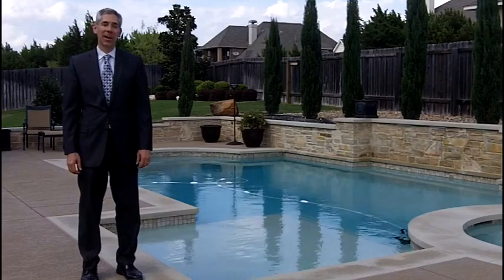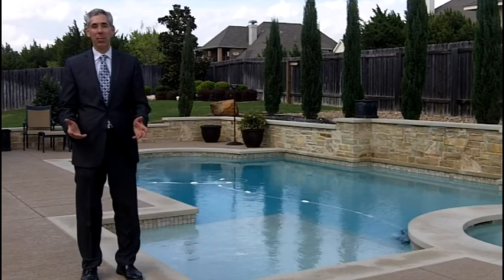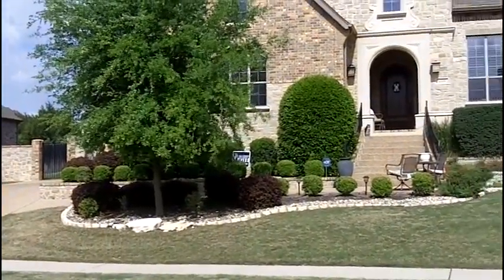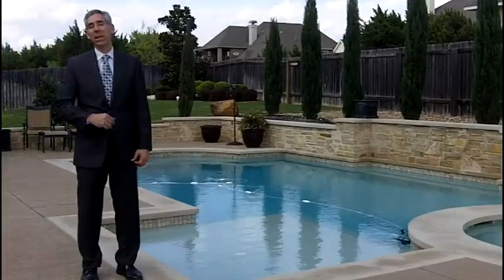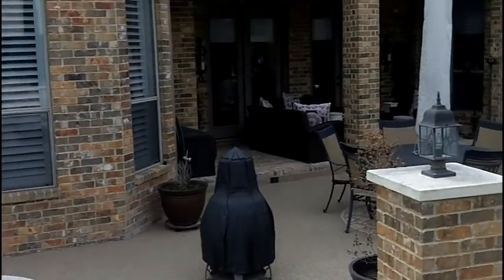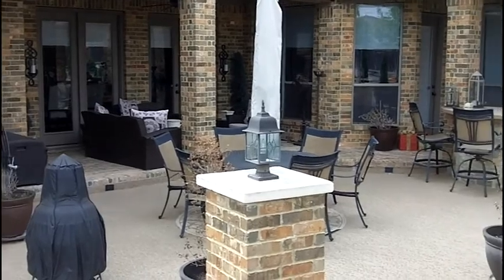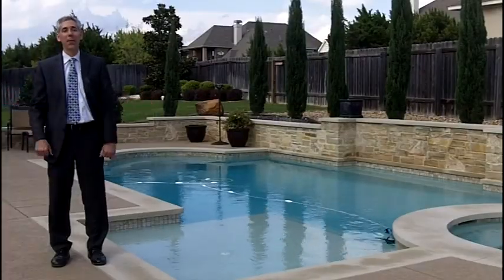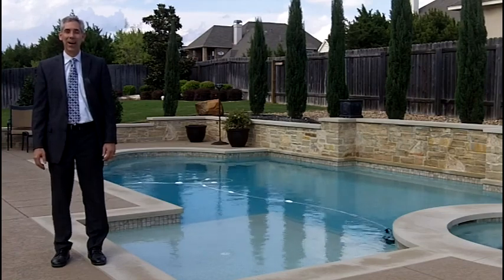Coming Soon! 1009 Lakewood Hills Terrace, Austin, TX 78732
Coming Soon!  Superior home in Steiner Ranch features 5 bedrooms, 5 full baths, an office, game room, and media room.  Expected on the market by mid-April.  .Craig Smyser, RE/MAX Capital City.